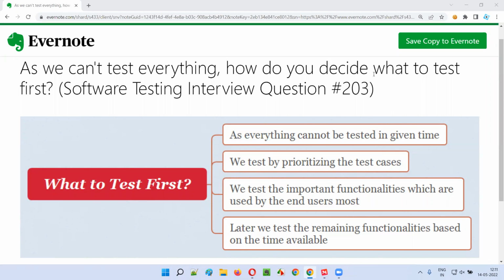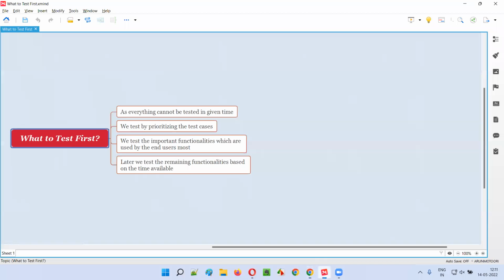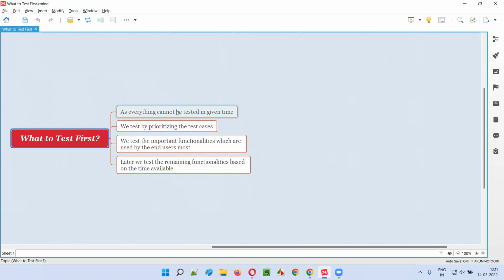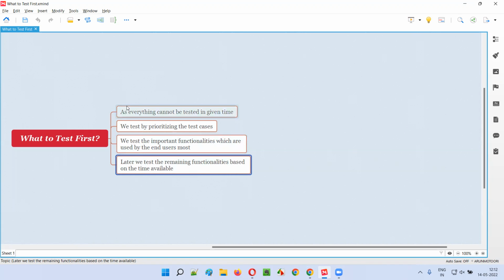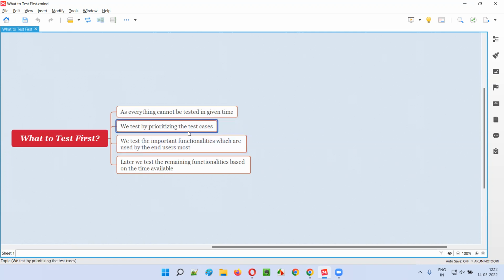As we can't test everything, how to decide what to test first? (Testing Interview Question #203)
In this session, I have answered As we can't test everything, how do you decide what to test first?